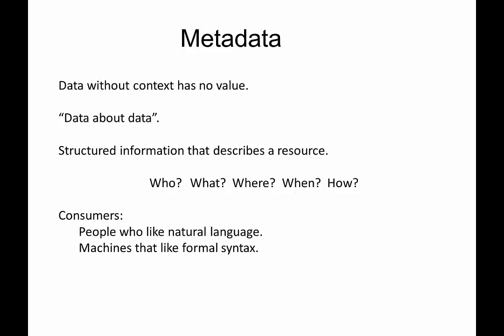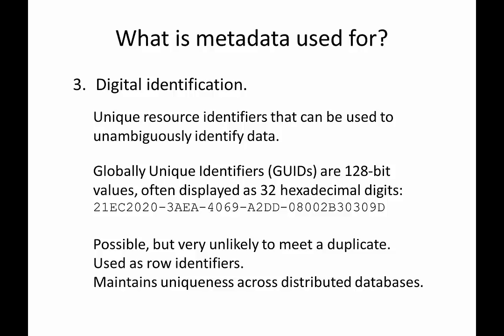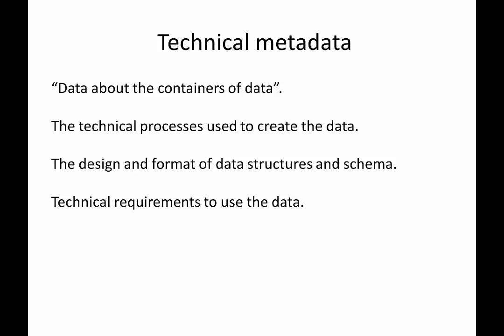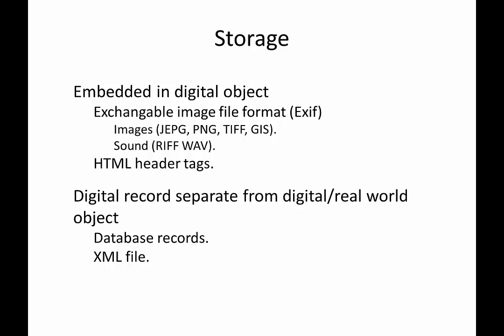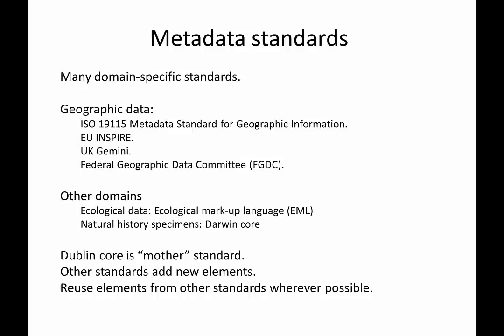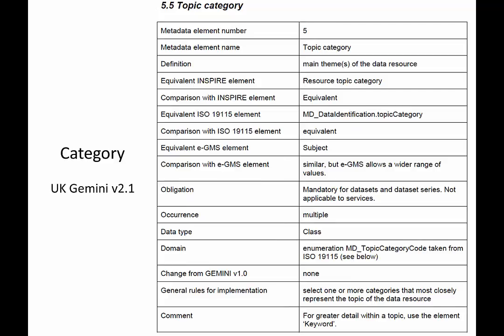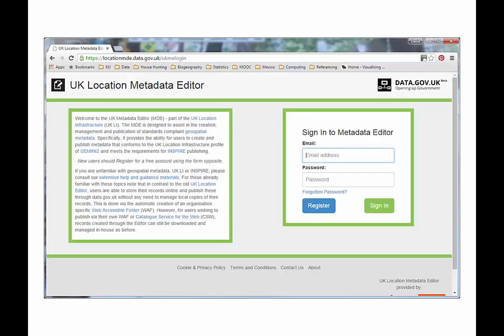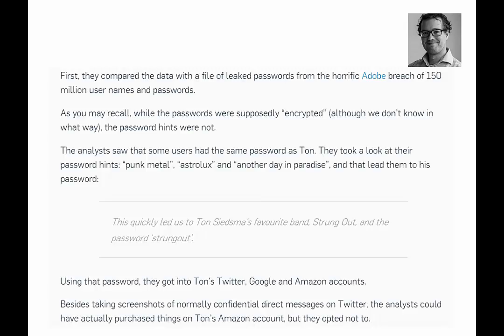10. Metadata (2016-17)